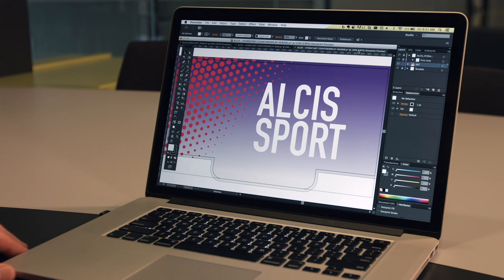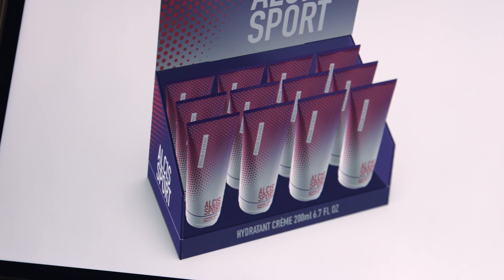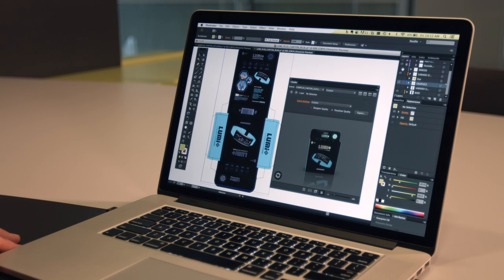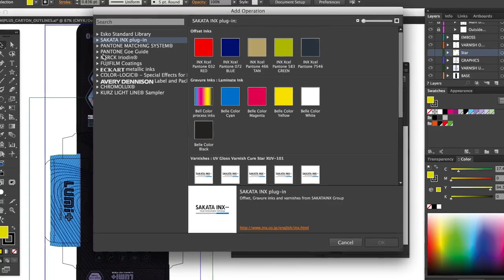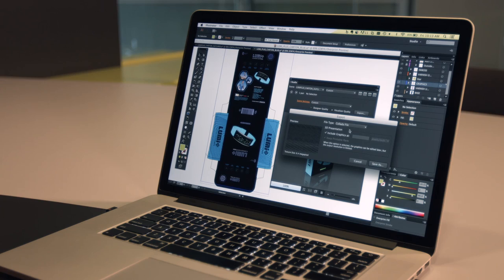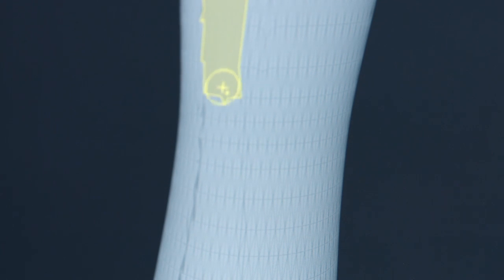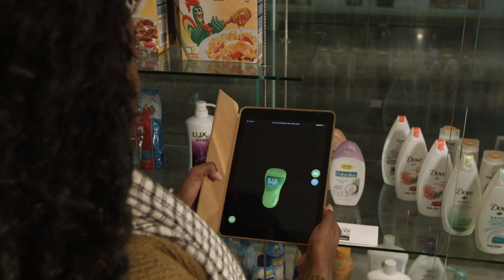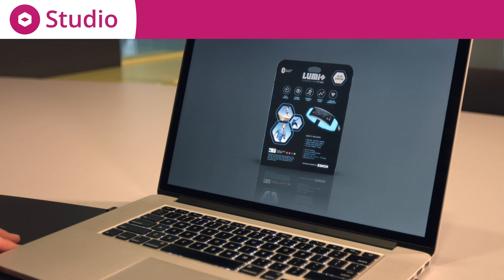Design your packaging artwork in 3D with Studio Essentials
Studio brings 3D packaging design to your desktop.

Studio eliminates all the guesswork on what the final packaging design looks like, allowing you to quickly try out different options while you’re still designing.

• Comprehensive 360° view during design process
• Share your virtual mock-ups as images or interactive models
• Eliminate guesswork on the final packaging design